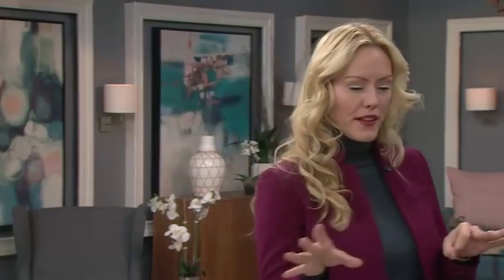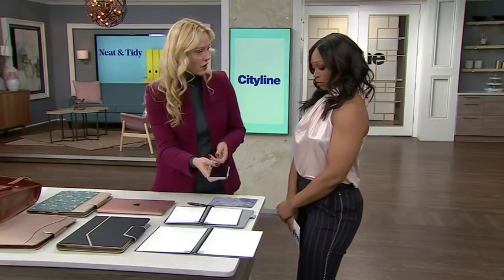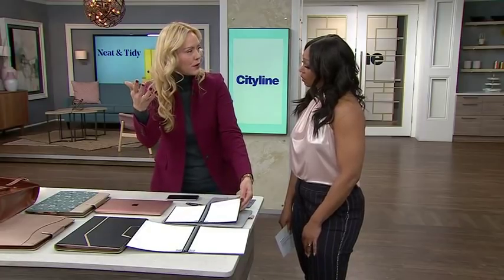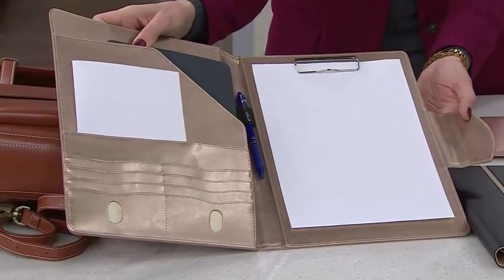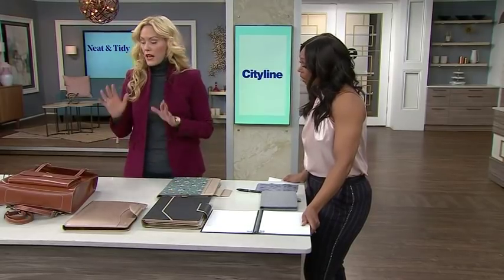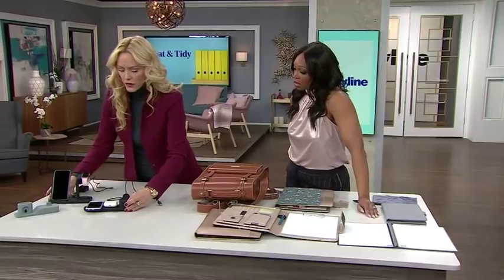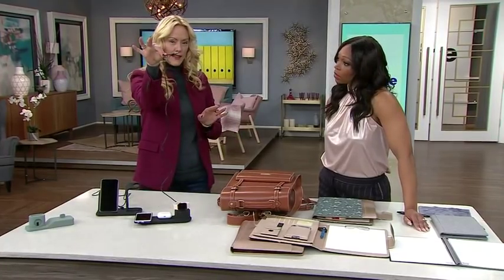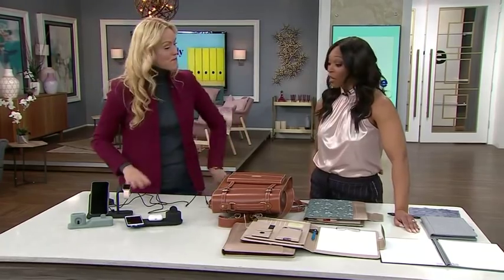5 sleek steps to fully organize your tech products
Make cluttered tech a thing of the past with DIY Expert Shoana Jensen's guide to organizing your essential digital tools.